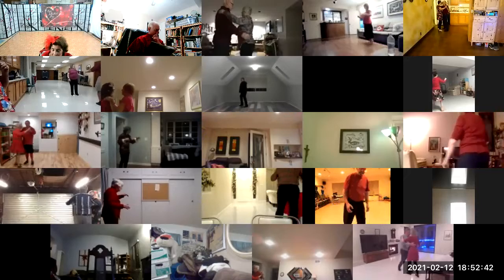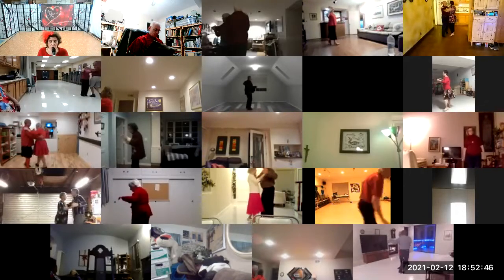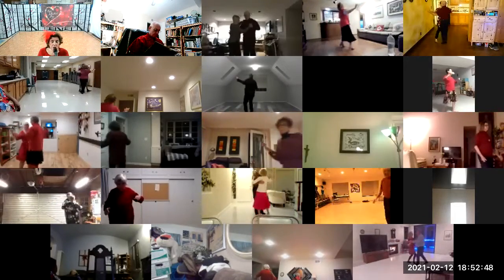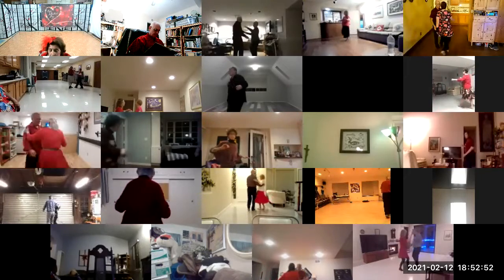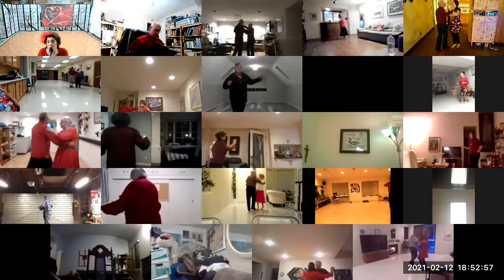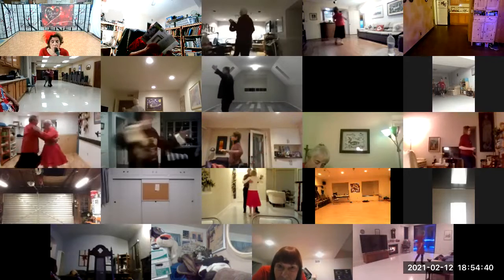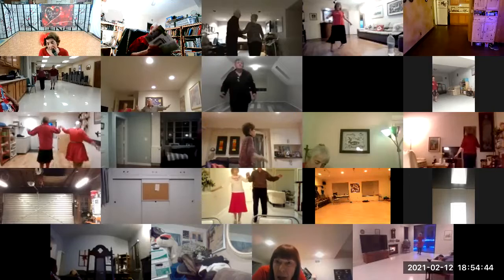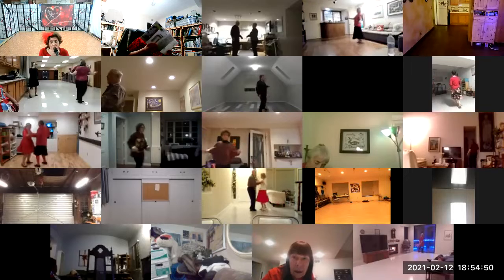Girl Crush IV+1 STS 2 12 2021